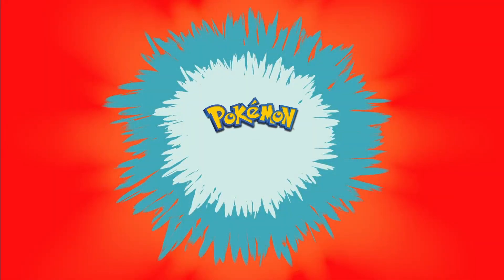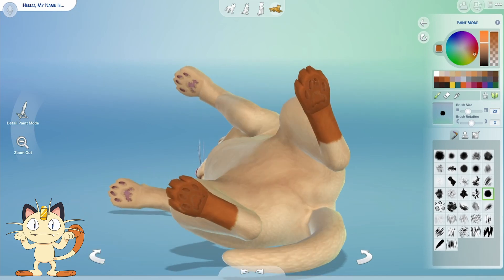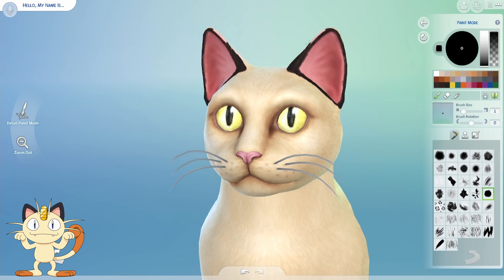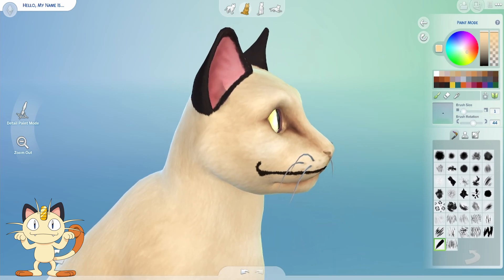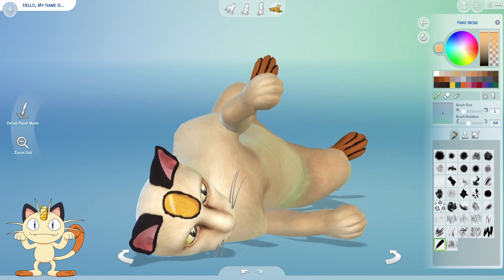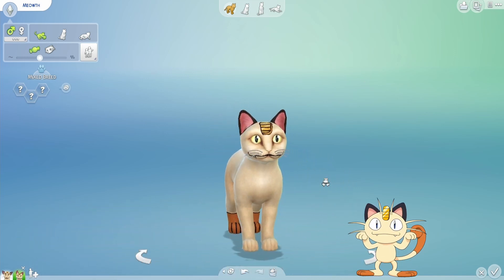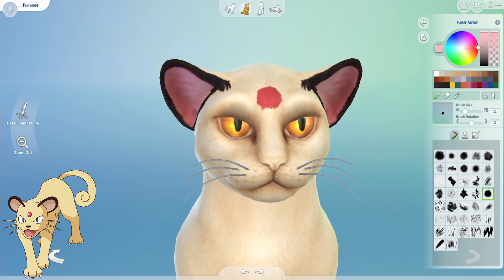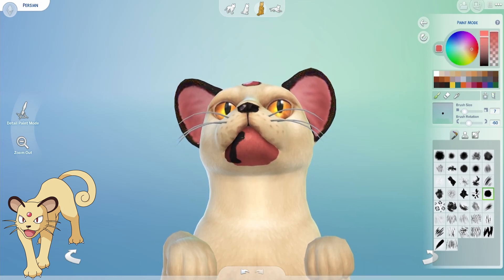Pokemon as pets in The Sims 4: Meowth & Persian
Another episode of pokemon as pets in The Sims 4! This time we have Meowth and their evolution, Persian! Who should we do next?